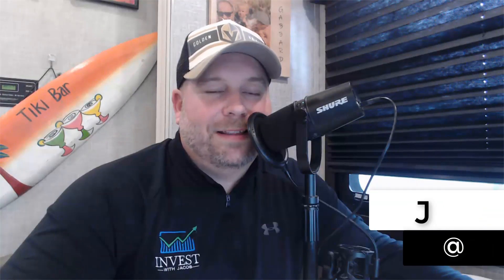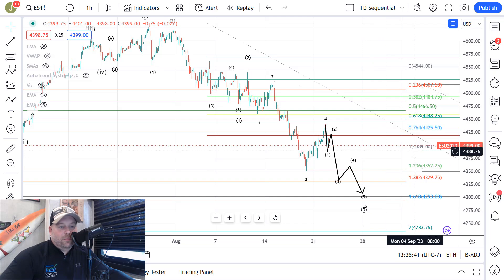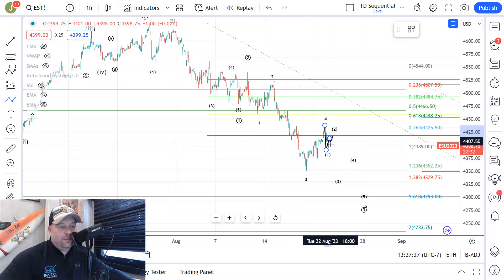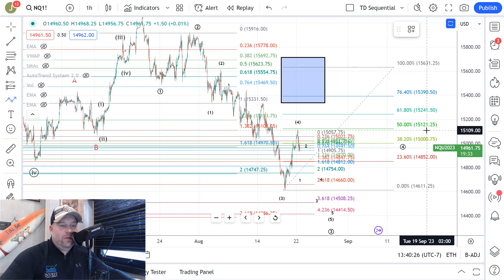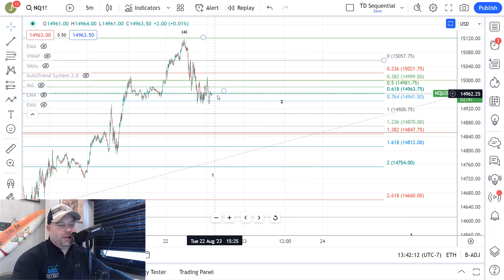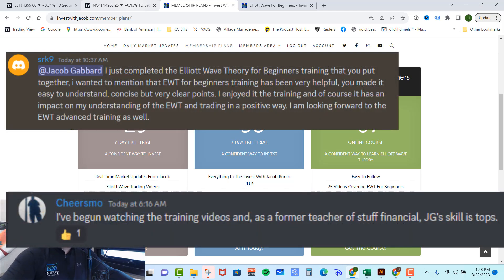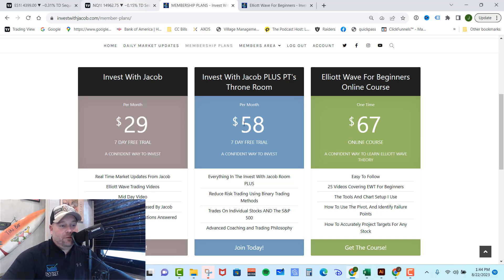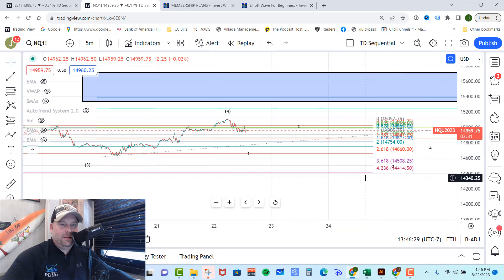SP500 Technical Analysis 8-23-23 (Elliott Wave Theory)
SP500 technical analysis and NASDAQ analysis for today August 23rd using Elliott Wave Theory- The bulls open the market and the bears close it.  Who is in control?

SP500 Technical analysis is telling us that the market held at a critical point and pushed down giving us a battle zone.  The bears MUST hold yesterday's high and continue on the path down.  We could see a bounce to 4420-25 before a move to 4430 but a direct break of 4490 would indicate we are already in 3 and targeting 4330

However, if they hold break back over 4440 then the bulls can take back control of the market.

NASDAQ Analysis

NASDAQ analysis is telling us that the NASDAQ should look to hold yesterday's high.  They have a 1,2i,ii setup that would target 14870 next and 14750 for wave 1 of 5 of 3.  If they can follow through on that we would look for 14386 next.

However, if the bulls can push back over 15121 the bulls can take back control.